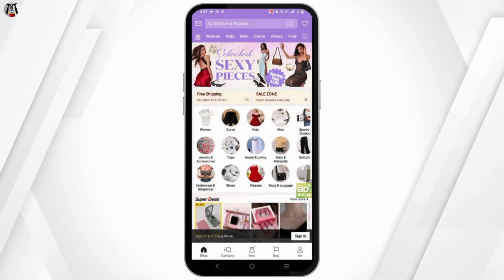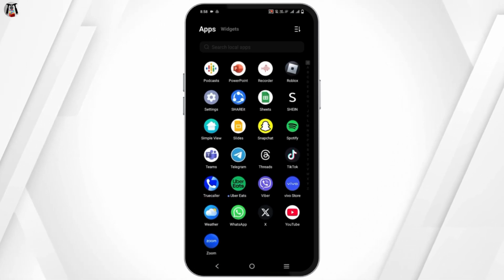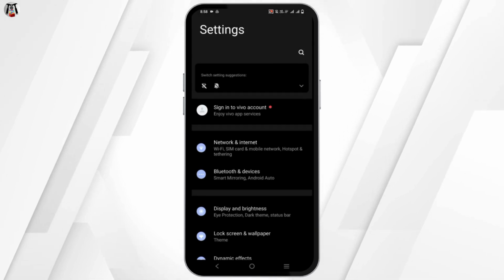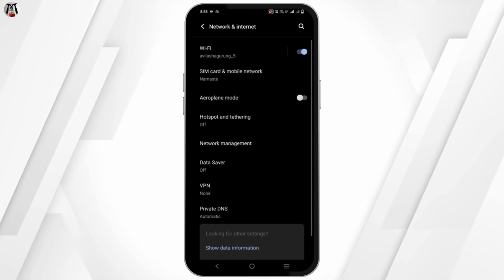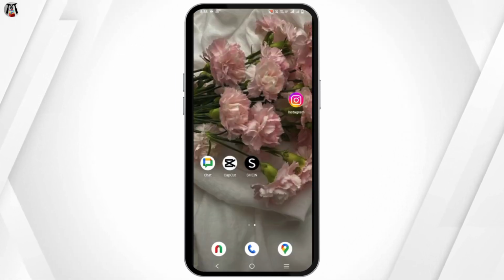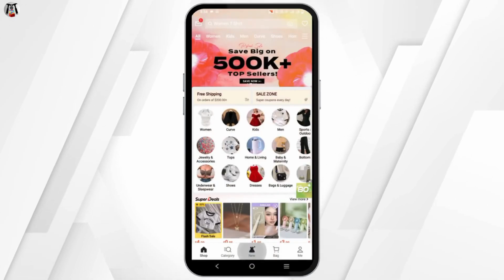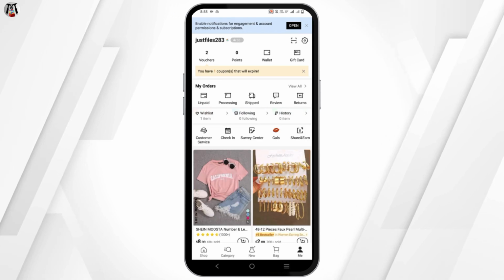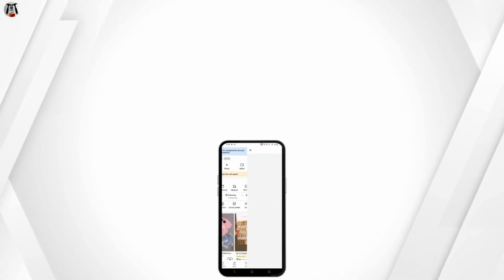How to Fix SHEIN Account Login Problems (SOLVED)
If you're unable to log into your SHEIN account, follow these steps to fix it:

0:05 - Check Internet Connection & Restart the App
0:10 - Reset Password, Clear Cache, or Try Logging in from a Different Device

If the issue persists, update the app or contact **SHEIN Support** for assistance.